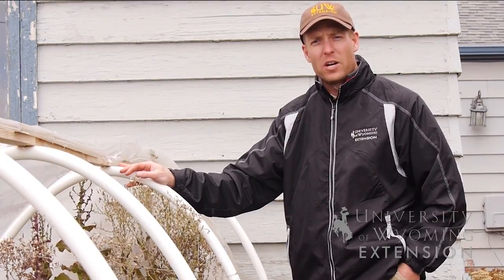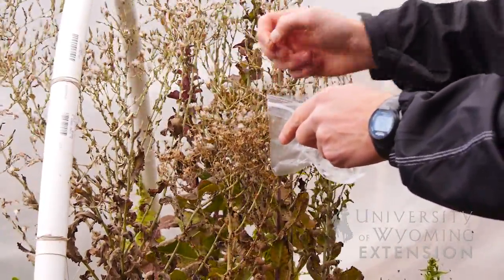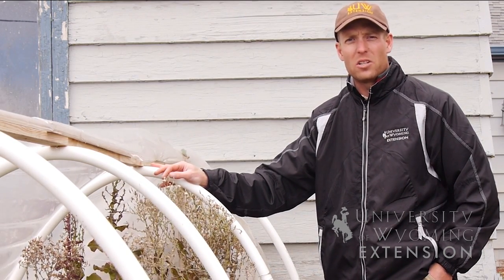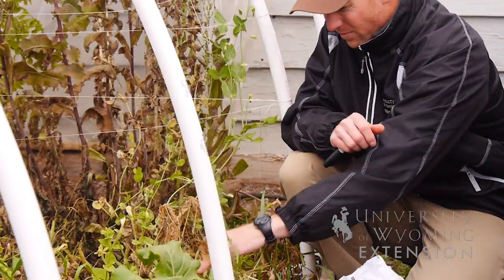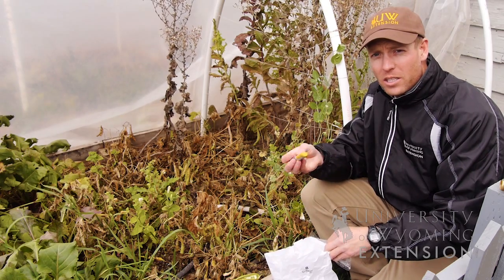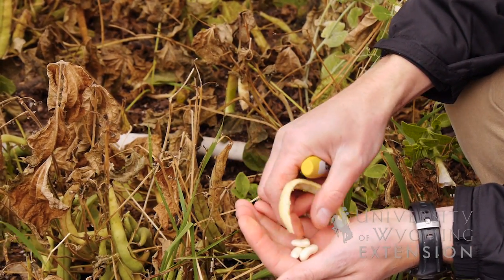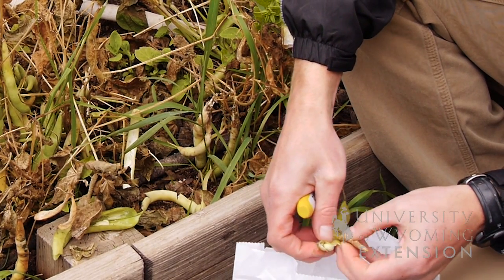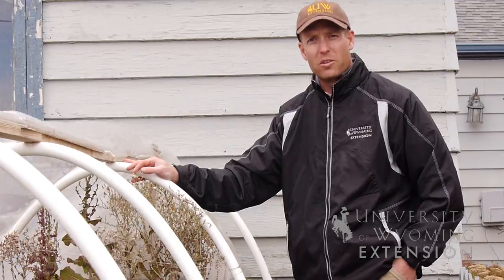Saving Seeds | From the Ground Up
Save seeds from this year's plants to use next Spring.